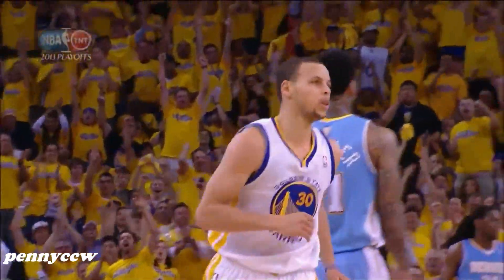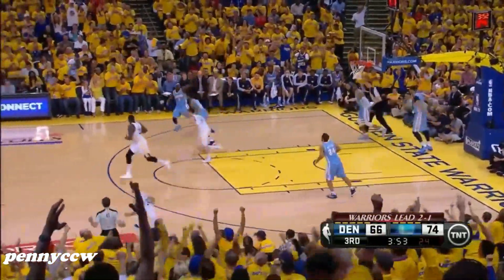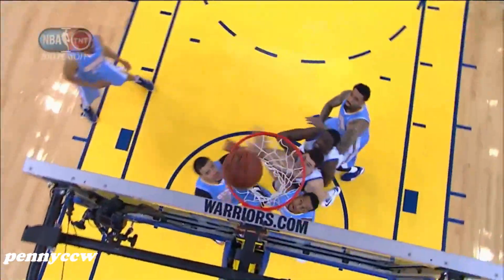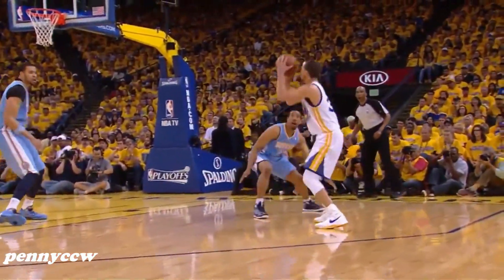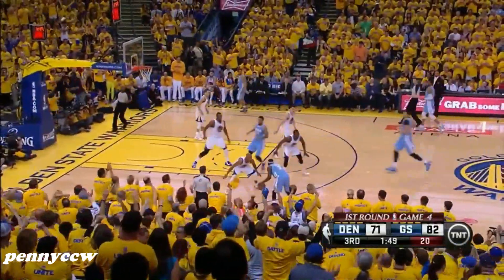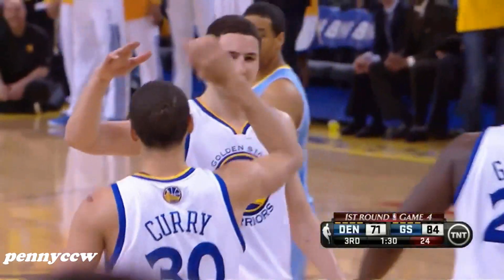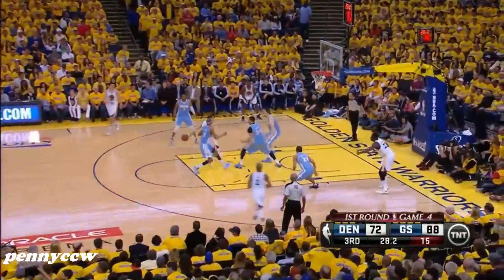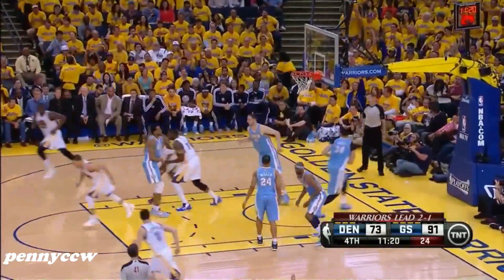Stephen Curry 31pts Highlights vs Denver Nuggets 2013 Playoff Gm4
His star point guard slowed by a sore left ankle, Warriors coach Mark Jackson told Stephen Curry in the first half he might shut him down for good.

Curry quieted his coach with a resounding answer.

Curry shook off the soreness in his ankle to score 22 of his 31 points in a spectacular third quarter, leading the Warriors past the Denver Nuggets 115-101 on Sunday night for a commanding 3-1 series lead.

"It was almost like a boxer that knew he was on the ropes, because it was just a matter of time" Jackson said. "I told him I don't need him to be a hero. Talk about smart coaching. And I guess he realized and sensed it. He captured and embraced the moment. The thing that stood out to me, it was almost as if he had been waiting for this his entire career and he wasn't going to allow his body to tell him it was too hurt to match the moment."

Curry shot 10 of 16 from the floor and added seven assists in a dominant and dazzling display that rivaled his days in the NCAA tournament for tiny Davidson. Only this time, he stole the spotlight in the NBA playoffs, earning praise from Hall of Famers and past and present All-Stars all over social media.

Curry took a pain-killing injection before the game, though he looked slow early and even covered his head in a towel on the bench in the first quarter. Then, he broke out with five 3-pointers in the third quarter to lift Golden State to a 20-point lead and its third straight victory in this frenetic and flashy series.

"I don't know what happened. Something kicked in there," Curry said.

Jarrett Jack added 21 points and nine assists and Andrew Bogut broke out in the first half with 12 points and five rebounds for the sixth-seeded Warriors, who can close out the third-seeded Nuggets in Game 5 on Tuesday night in Denver.

Ty Lawson scored 26 points and Andre Iguodala had 19 for the Nuggets. Denver finally won the rebounding battle for the first time in this series -- 37 to 29 -- but Golden State didn't miss much.

The Warriors outshot the Nuggets 55.7 to 46.5 percent.

"The next 48 hours are going to be difficult, to say the least," Nuggets coach George Karl said. "They found some magic, and we have to find a way to take it away."

The Warriors lost All-Star forward David Lee to a season-ending hip injury in Game 1, and Curry sprained his left ankle late in Game 2. Seemingly down and out, Curry has carried the load anyway.

The quick-shooting point guard hit 5 of 8 from beyond the arc in a jaw-dropping third quarter, when nearly every gold-shirt wearing fan in the sellout crowd of 19,596 stood and cheered. Curry scored all 22 points in the final 6:22 of the quarter, showing the kind of range that helped him make 272 3-pointers in the regular season -- three more than Ray Allen's record set in 2005-06 with Seattle.

Curry capped his remarkable run with two of his most highlight-reel plays.

He stole the ball from Lawson, stopped in heavy traffic and dropped in a 27-footer before sprinting all the way to the bench high-fiving and chest-bumping teammates. Following a timeout, Curry sprung free near for a corner 3 -- looking back right in front of Denver's bench -- that gave Golden State a 91-72 lead entering the fourth.

"He has this incredible rhythm," Karl said.

Curry's five 3s in the quarter were a Warriors record for a half.

Curry, wearing heavy tape around his nagging ankle, gave fans a scare when Corey Brewer poked Curry in the eye going for a rebound early in the fourth. Curry returned about 4 1/2 minutes later, receiving another standing ovation from the home fans.

"As soon as he gets the ball in the half court, he's in range," Bogut said.

While Curry scored only seven points in the first half, Bogut broke out in a big way to provide the one-two punch Golden State had long envisioned.

The 7-footer from Australia sliced down a wide open lane off a pick-and-roll with Curry in the first quarter, took one dribble and dunked over JaVale McGee with a thunderous right-handed slam -- one of three for him in the half. Bogut, who received a technical foul in Game 3 for daring Denver's big man to punch him on the chin during a face-to-face altercation, stared back at McGee while backpedalling down court.

"I just gathered myself and the ankle held up," Bogut said.

Bogut sat out the final 4:37 of the first half with three fouls, and Andre Miller -- whose last-second shot in Game 1 is the only thing keeping Denver alive -- almost single-handily brought the Nuggets back within a bucket. Then Curry hit his first 3-pointer of the game -- officially a 27-footer that seemed closer to the scorer's table than the arc -- as Golden State scored the last 11 points before the break to go ahead 56-44.

After falling behind by 15 early in the third quarter, the Nuggets started to rally behind their point guard.